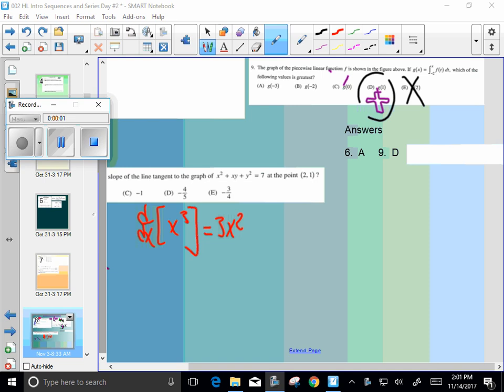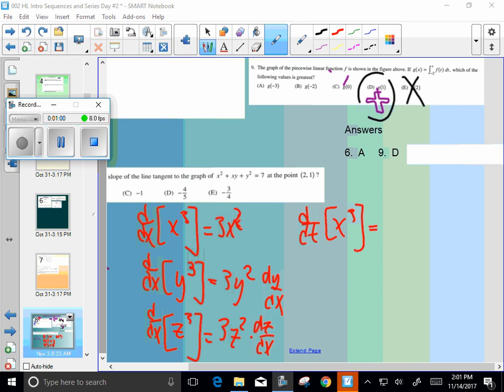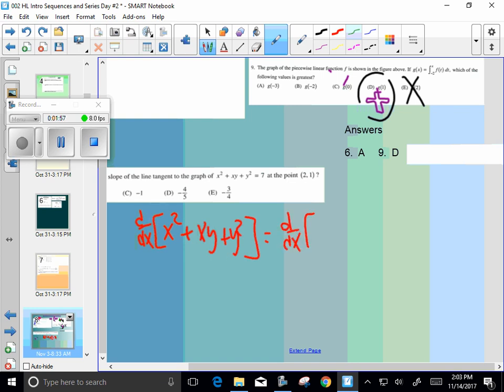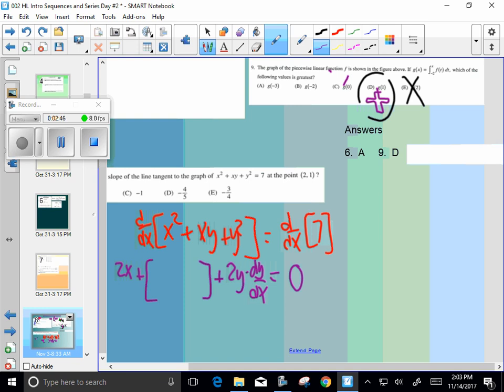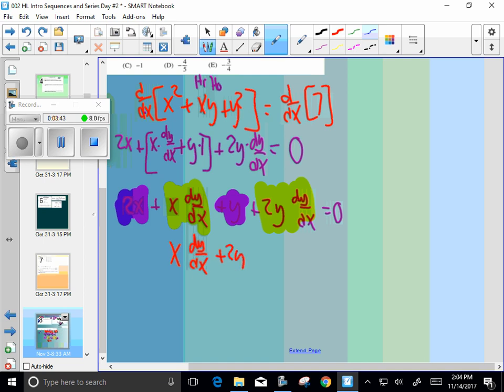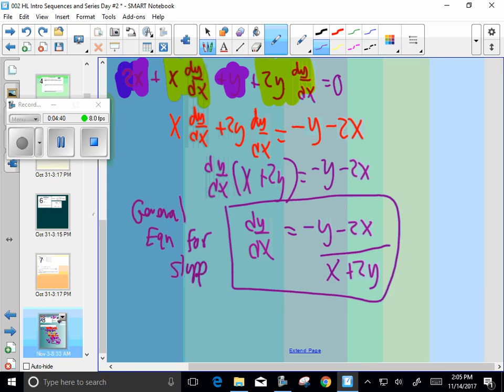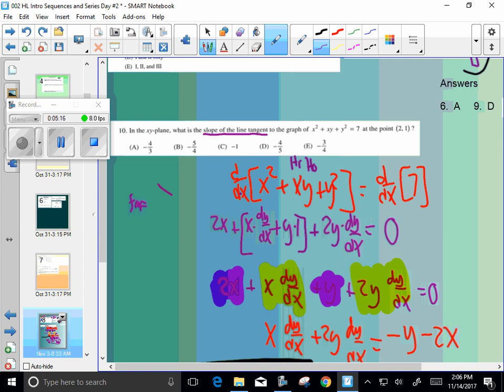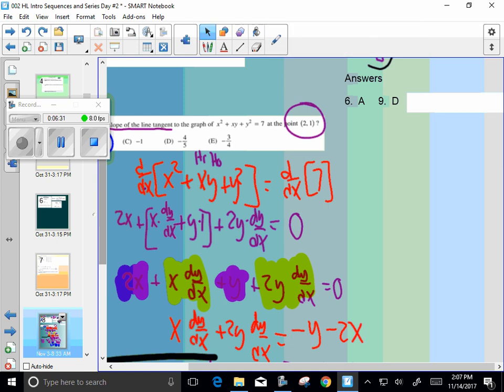HL2 Find Implicit Derivatie and Tan slope 11 14